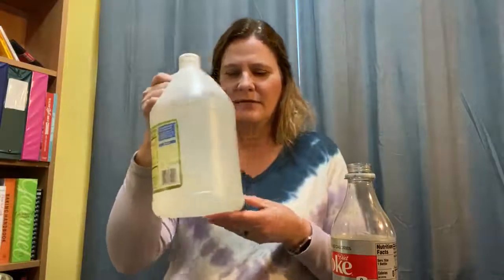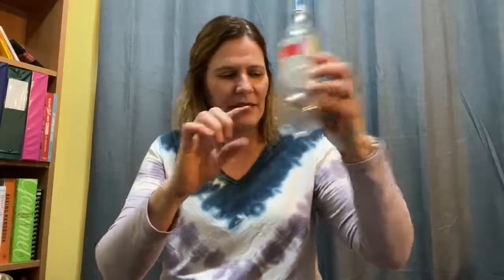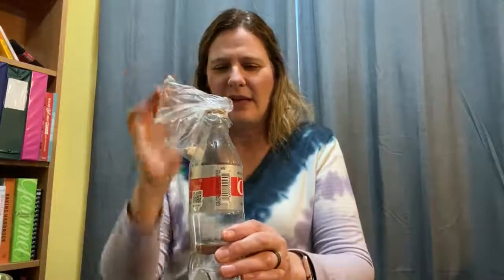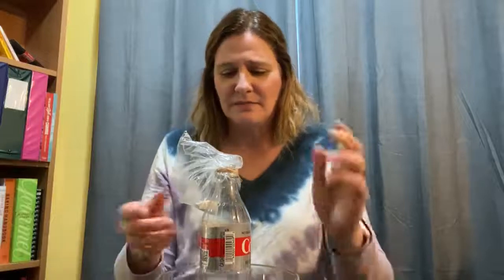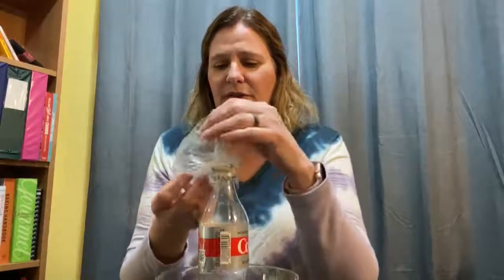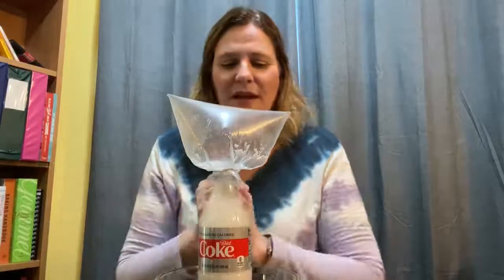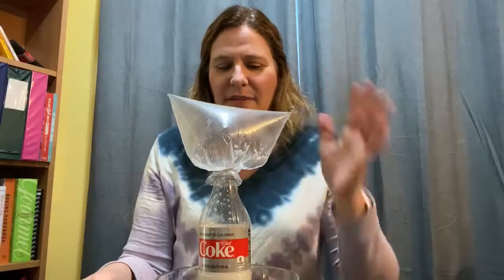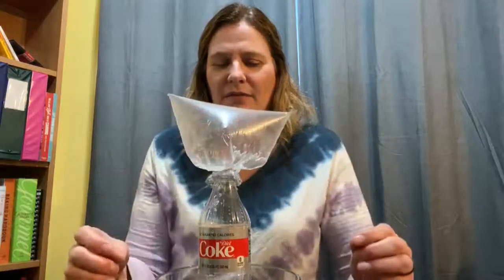STEM Friday-Carbon Dioxide Baggie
Laura shows us how to conduct a cool science experiment with things you have lying around the house.
What do you think will happen when vinegar and baking soda are mixed? How do bases and acids react?
Science is cool!